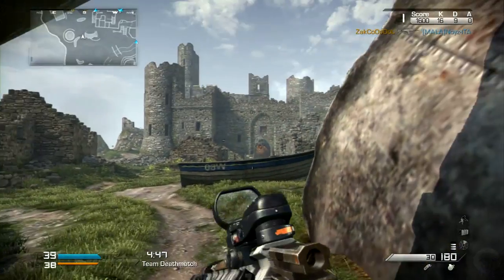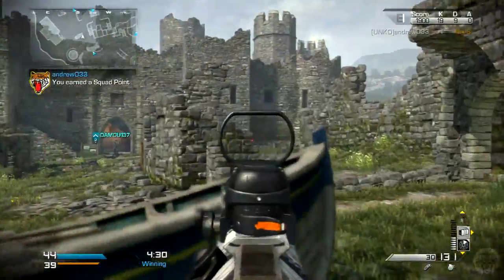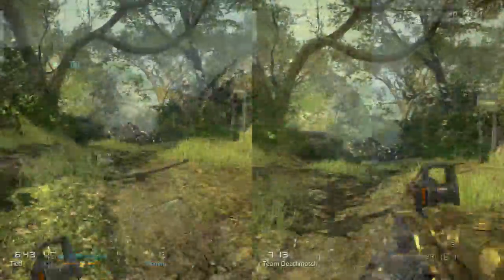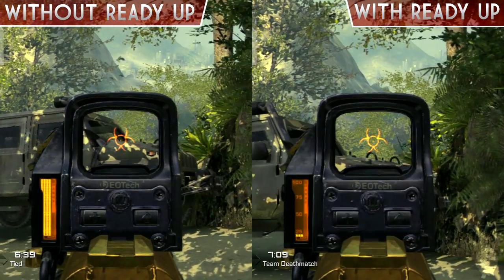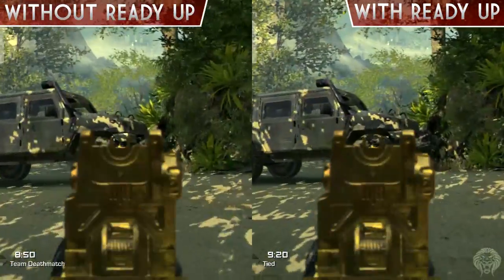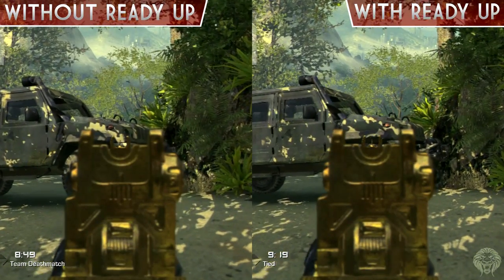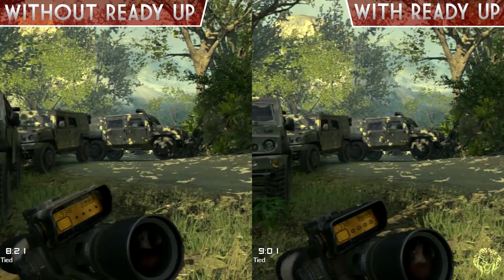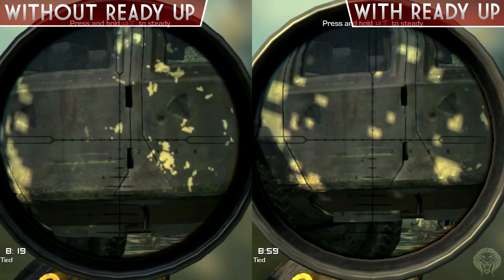COD Ghosts: Ready Up Perk Analysis! Side By Side Comparison (Call Of Duty Ghost Perk Guide)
This is a ready up perk guide video where I'll be going through the interesting perks and doing breakdowns, comparisons and analysis so you know the exact details of the perks and if you want to run them.